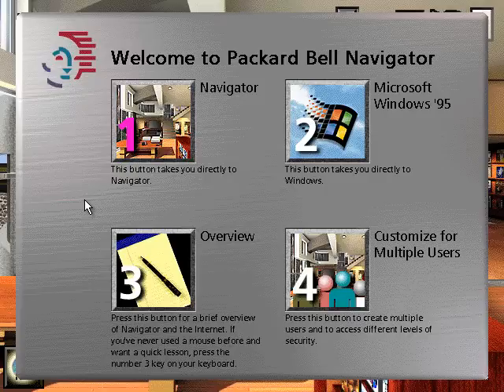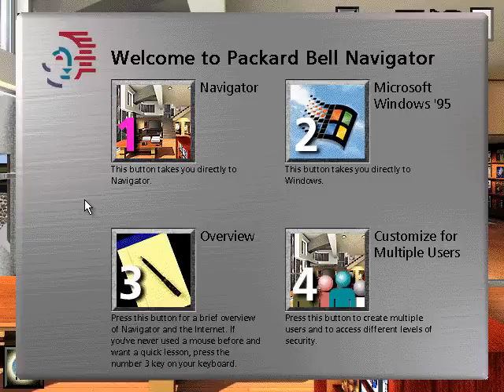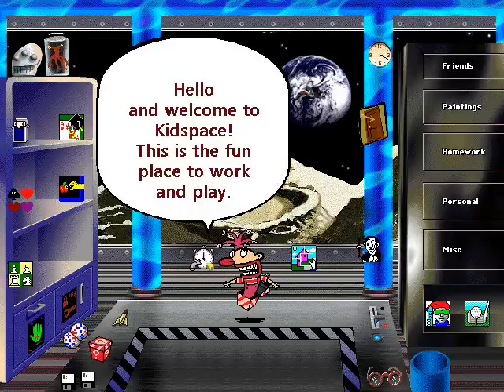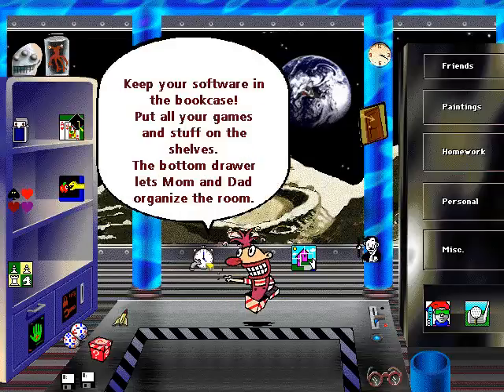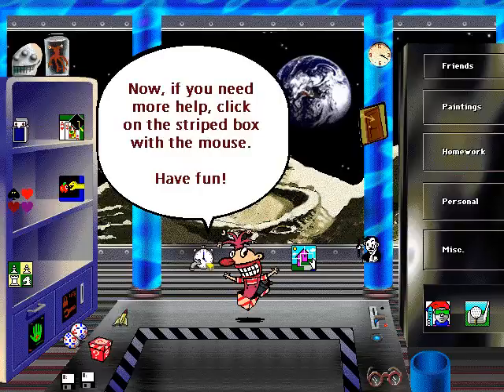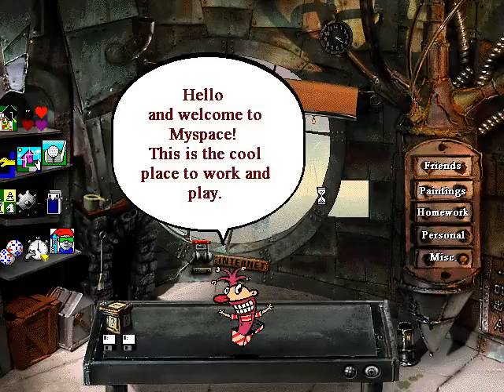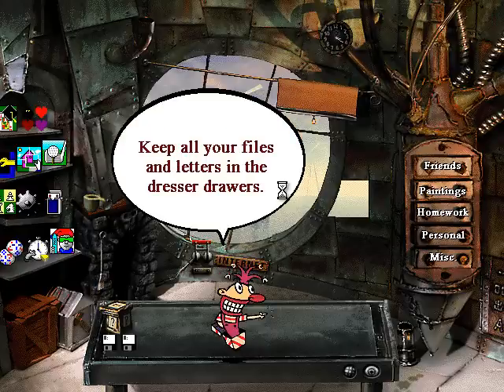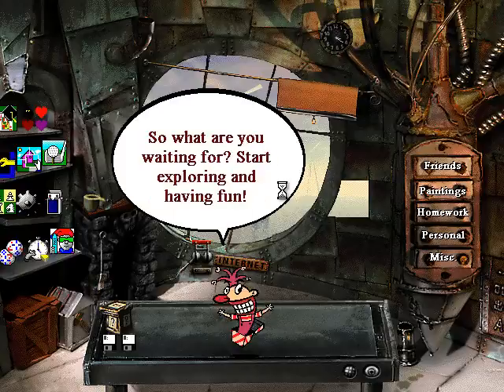Packard Bell Navigator 3.9 (1996)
Even though this is part the 3.x series Navigator, this version is a total departure from previous versions.

The house has been completely redesigned and many new features have been added. Navigator 3.9 was mostly seen on Platinum and Platinum Pro Packard Bells in 1996. Multimedia Packard Bells in 1996 continued to use Navigator 3.6. This was also the last official version of Navigator before being replaced by the "Navigator Assistant" toolbar in 1997.